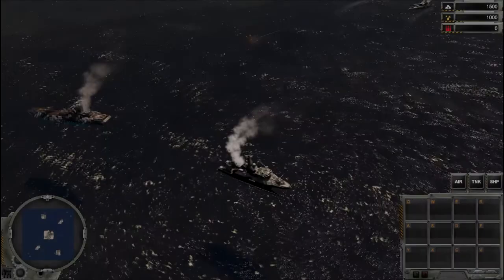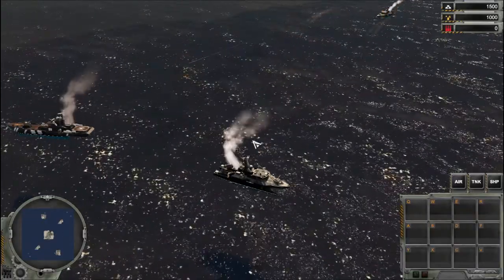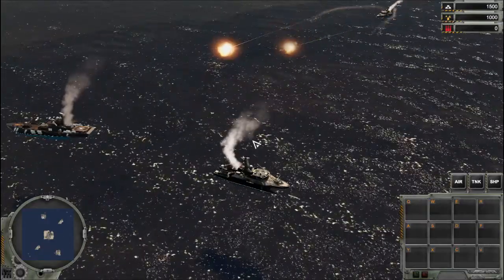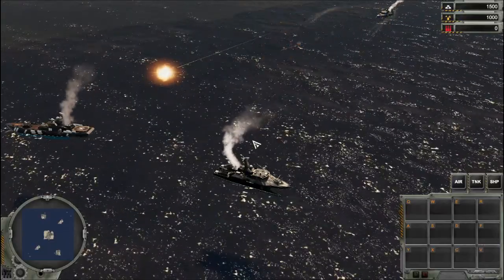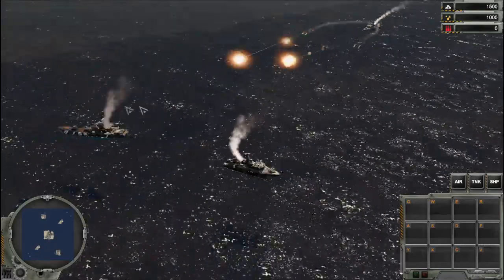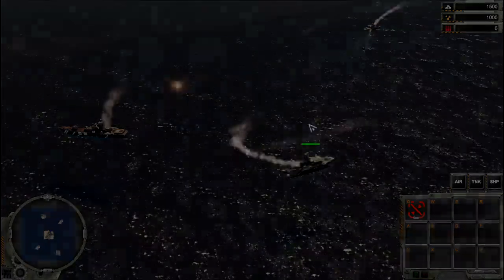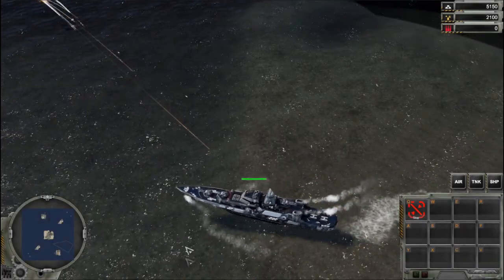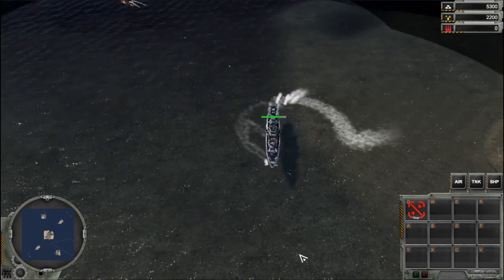Ardent Seas - CIWS Gun behaviour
Some behavioral changes made to the CIWS guns of the TDN and Coalition in Ardent Seas.